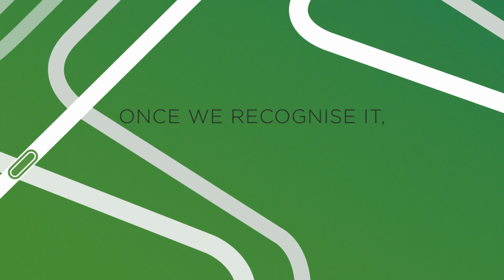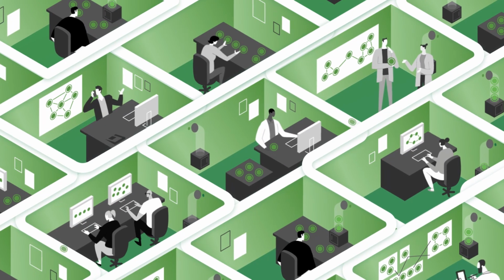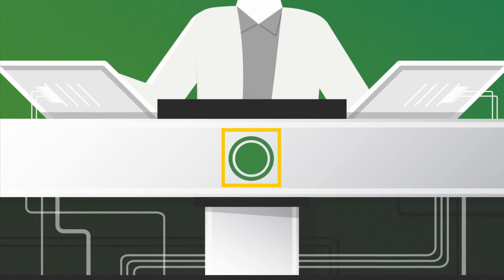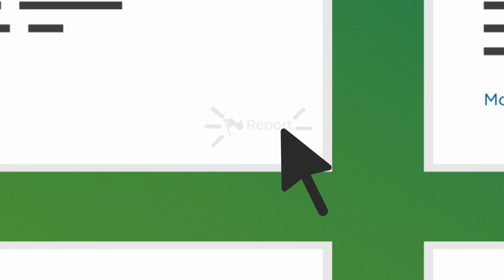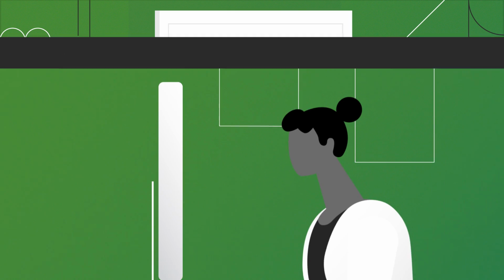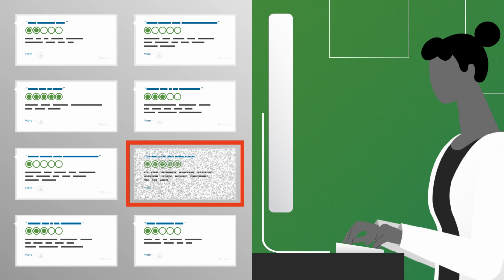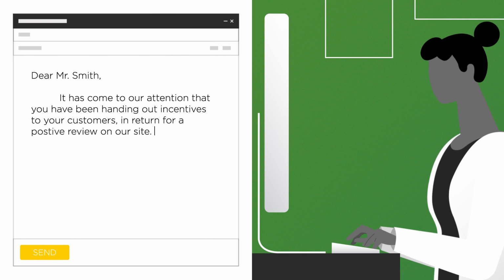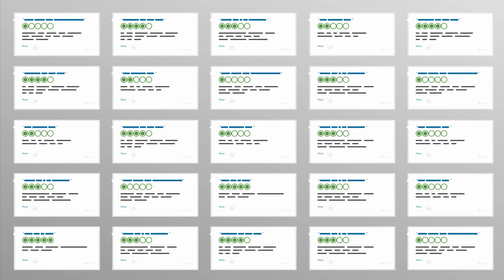Journey of a TripAdvisor Review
Here we explain what happens when a review is submitted to TripAdvisor, and the steps we take to ensure reviews are genuine and useful.